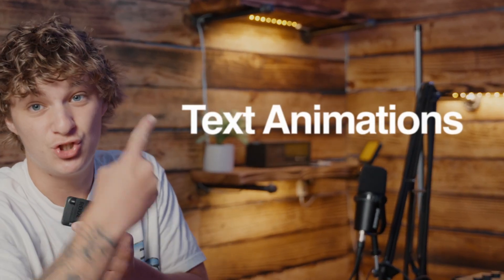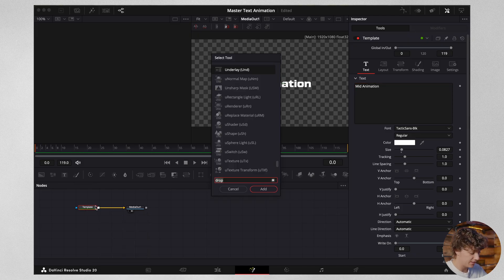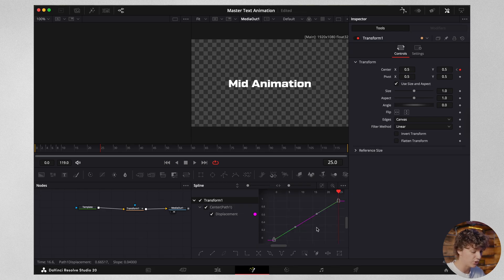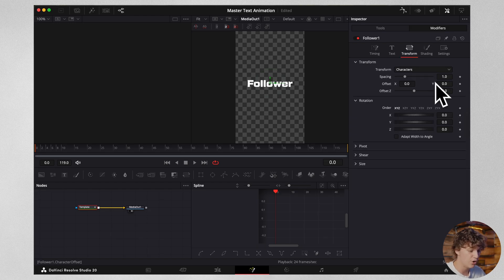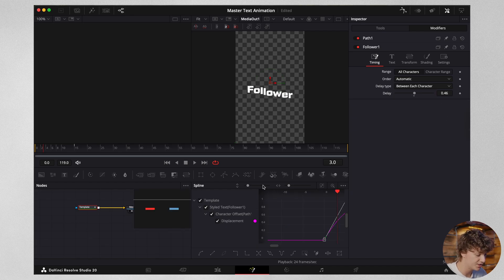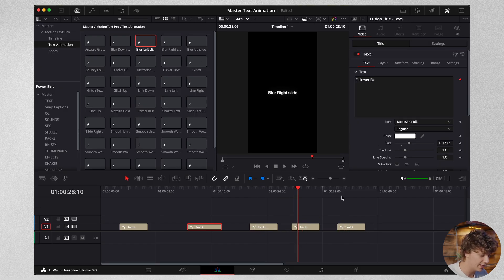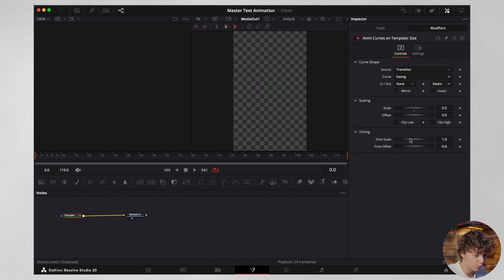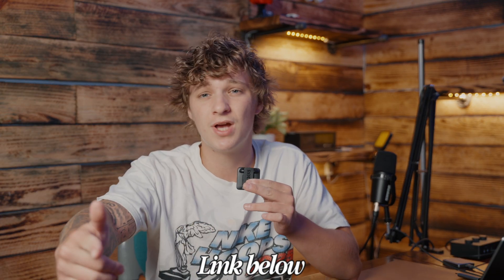Master Pro Text Animation In DaVinci Resolve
Get The All New MotionText Pro Here! 👇
(What I used in today's video)

Full Video Breakdown of My Editing Packs
(Perfect if You're On the Fence) 👇

Praise God

Comment " FIRE VID BRO " Or have 10 years of bad luck 😳😳